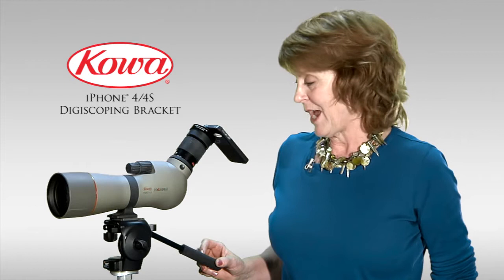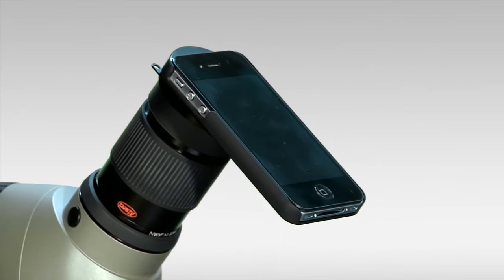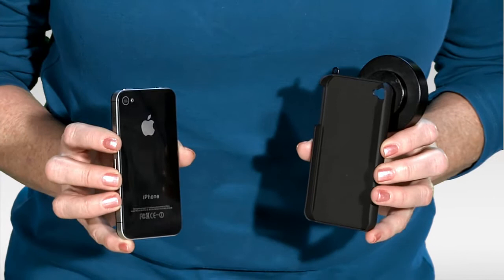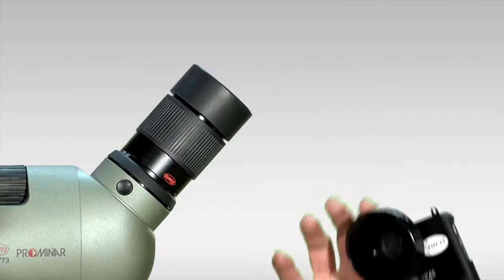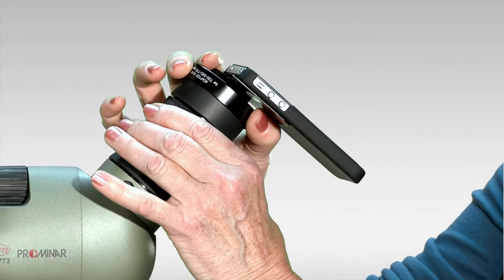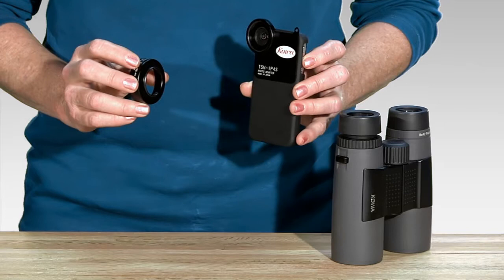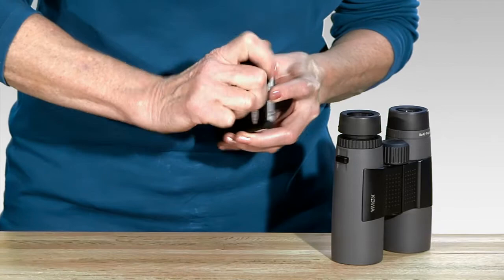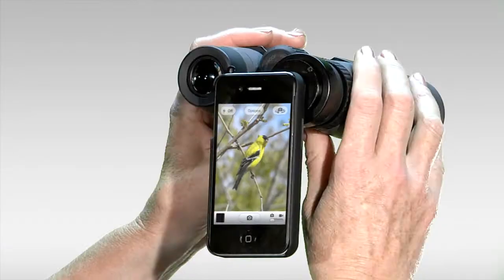Kowa iPhone 4/4S Digiscoping Adapter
The Kowa iPhone 4/4S Digiscoping adapter consists of a bracket that holds your iPhone 4/4s and the adapter ring that screws onto the bracket, then pushes onto the binocular or scope eyepiece.
Note: The scope adapter ring measures 56 millimeters. The binocular adapter ring measures 41 millimeters.